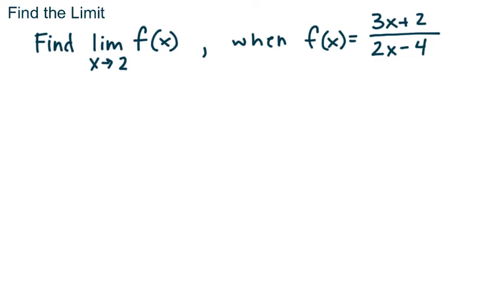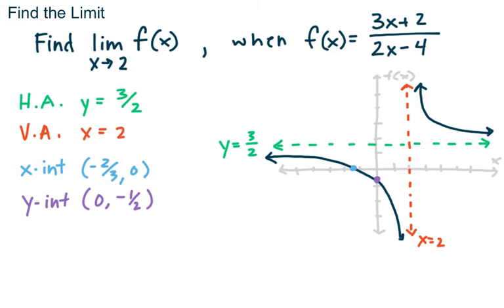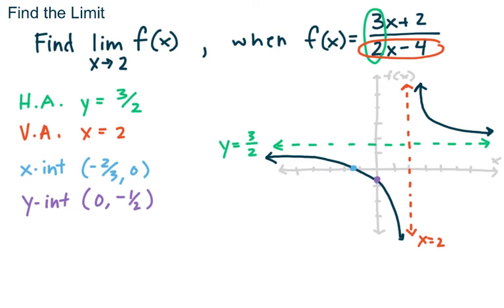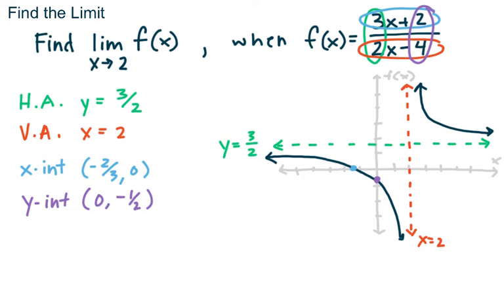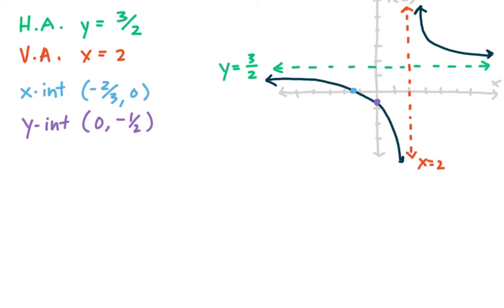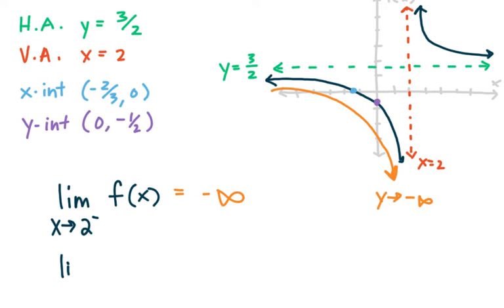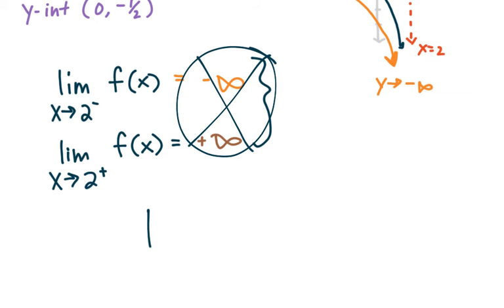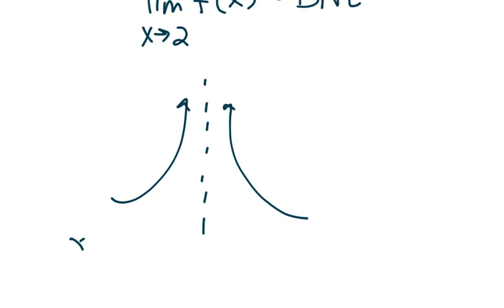263 3.1c Graphing A Rational Function To Find That A Limit Does Not Exist